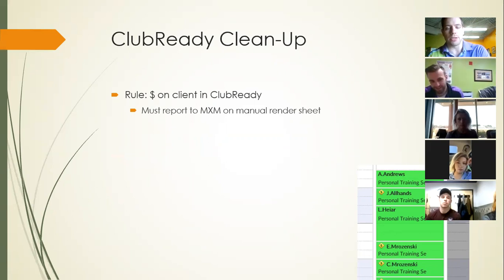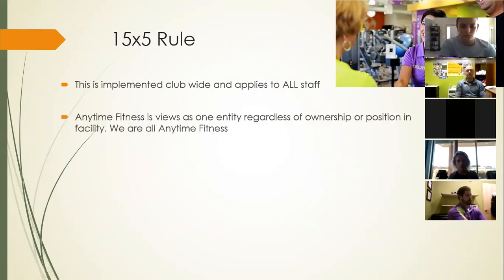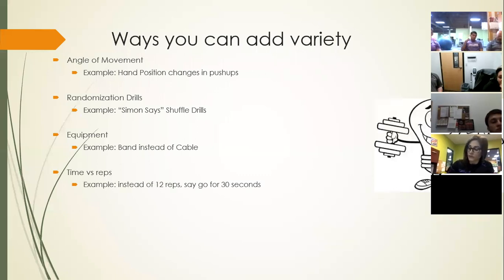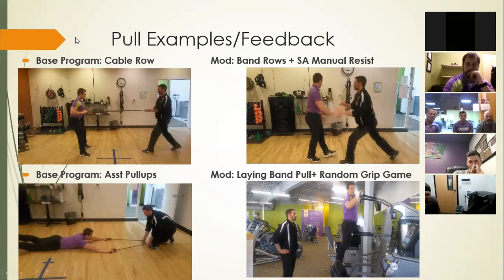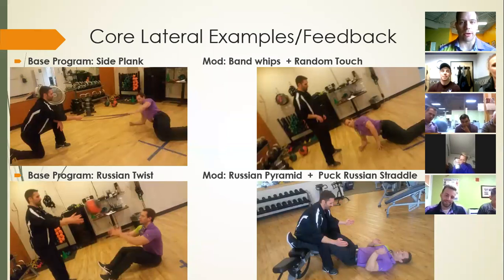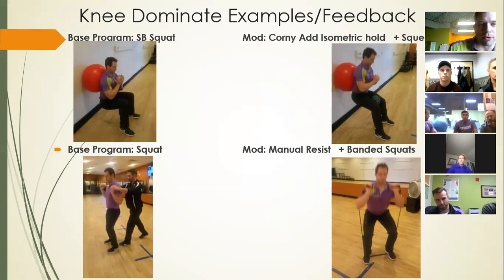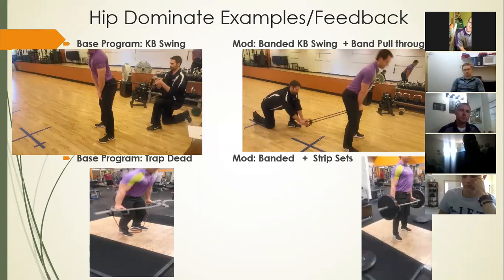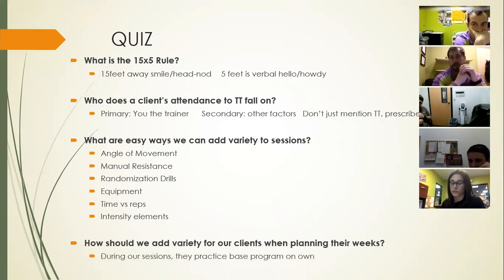Variety for Clients Webinar